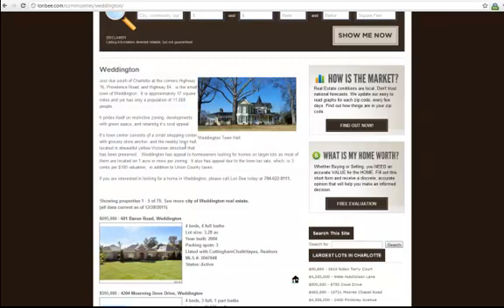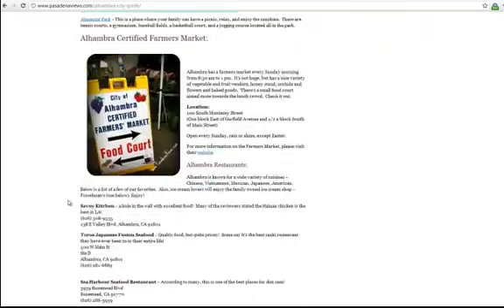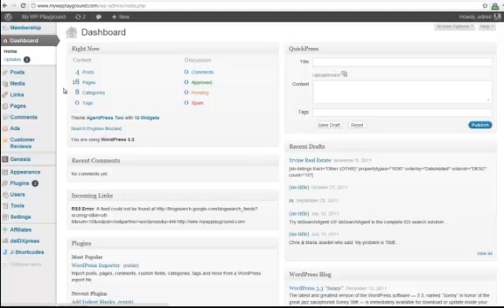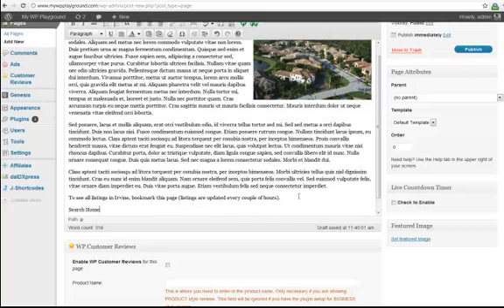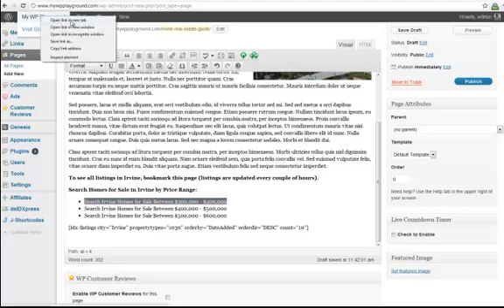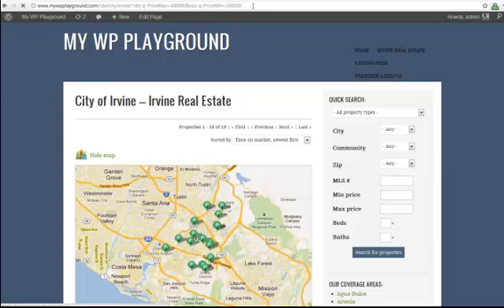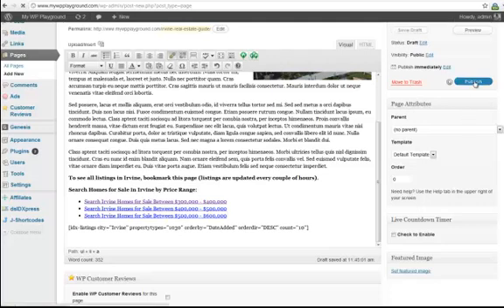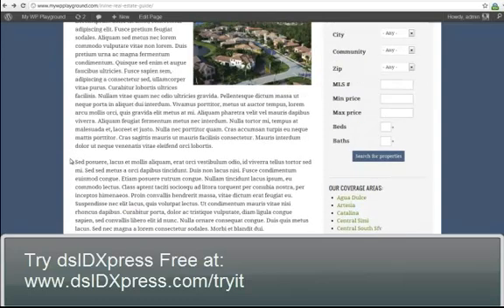How To Build a Neighborhood Landing Page with dsIDXpress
How to build an effective, lead converting landing page using dsIDXpress link structure and shortcodes.